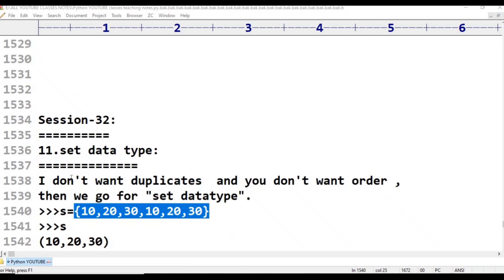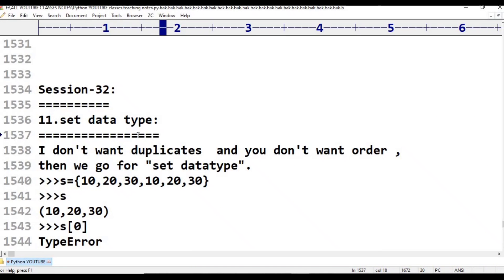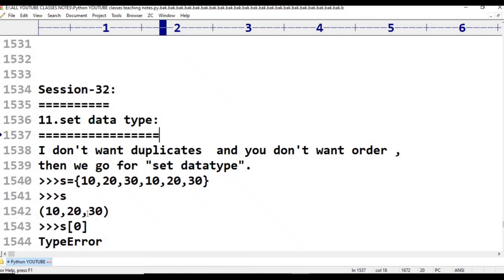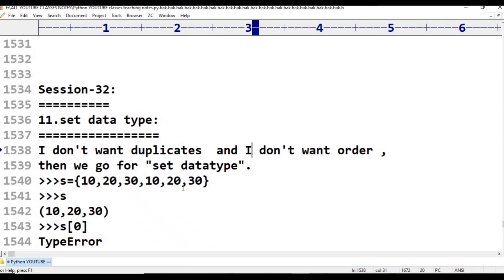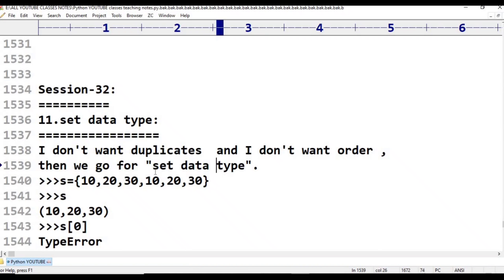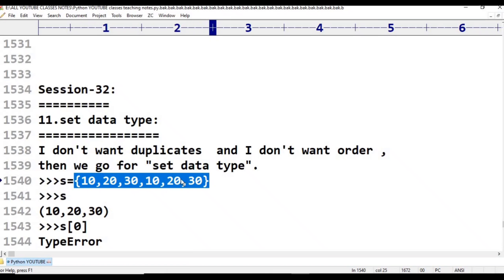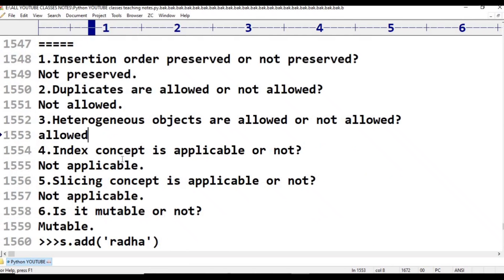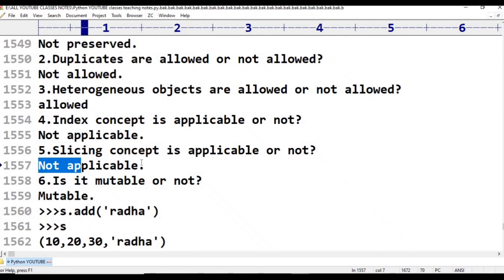Python|Class-32|Set Data Types||Python Tutorial for Beginners - in Telugu and English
etc..